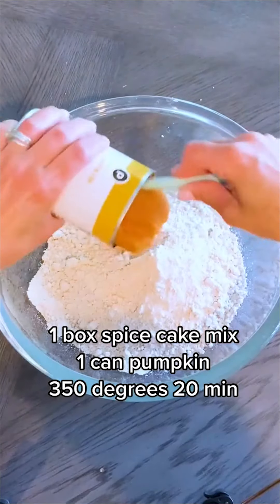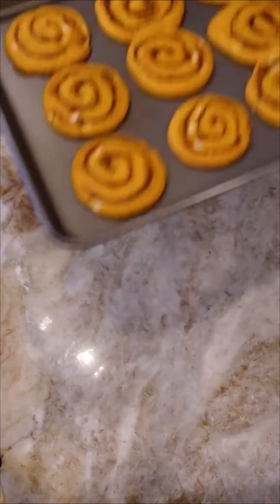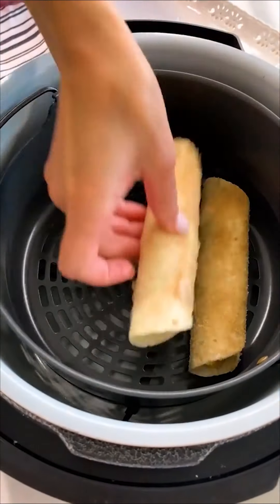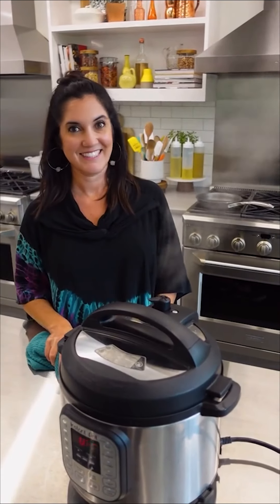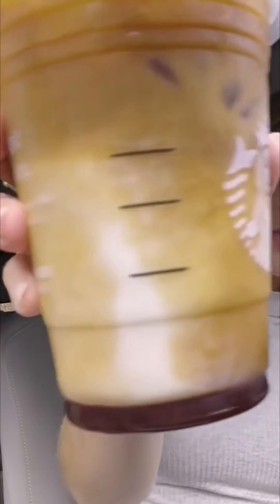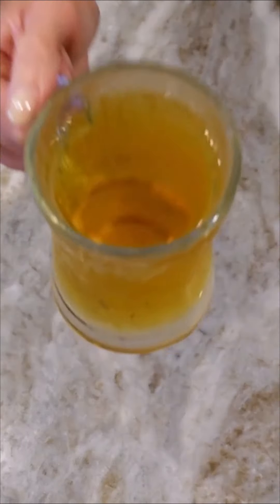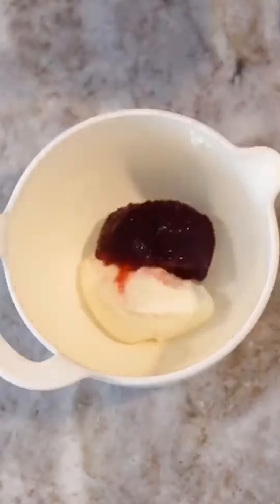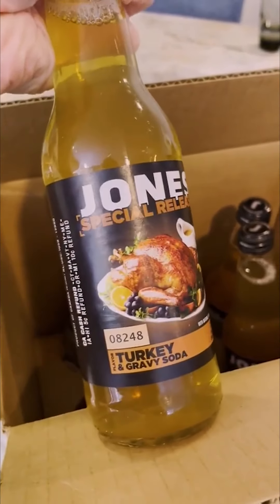9 Fall TikTok Treats (And Tricks!) To Pumpkin Spice Things Up | TikTok Compilation | Allrecipes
Pumpkin spice season is here, and we’ve got 9 fall TikTok treats (and tricks!) to pumpkin spice things up! Try these TikTok tested recipes like air fryer pumpkin cheesecake enchiladas, the easiest, no-mess caramel sauce, and 2-ingredient pumpkin muffins. Still craving more flavors of fall? We taste test the Angry Balls drink, the new Apple Crisp Macchiato from Starbucks, and a turkey gravy flavored soda.

0:00 2-ingredient Pumpkin Muffins
0:20 Pumpkin Cinnamon Roll Cookies
0:52 Pumpkin Cheesecake Enchiladas
1:39 1-ingredient Caramel Sauce
2:06 Starbucks New Fall Drinks
3:04 Angry Balls Drink Recipe
3:14 Hawaiian Roll French Toast
4:04 Jones Turkey & Gravy Soda

9 Fall TikTok Treats (And Tricks!) To Pumpkin Spice Things Up | TikTok Compilation | Allrecipes